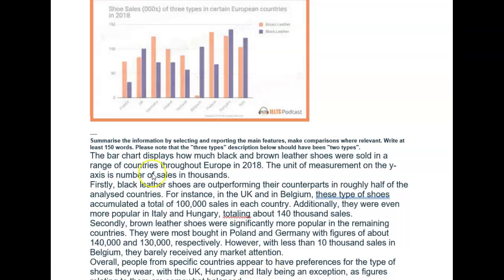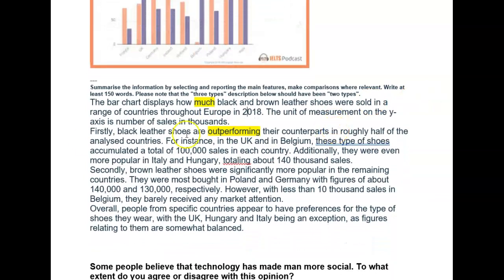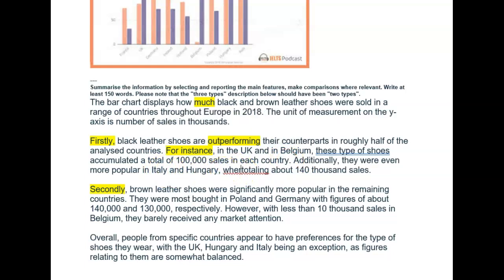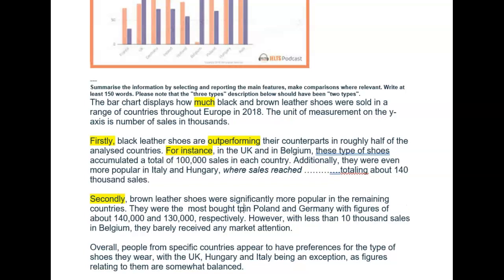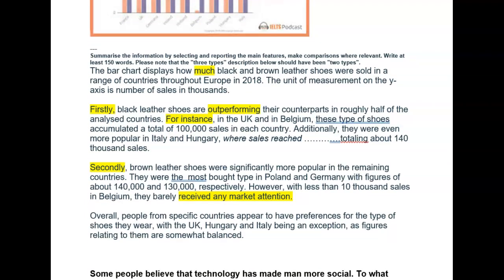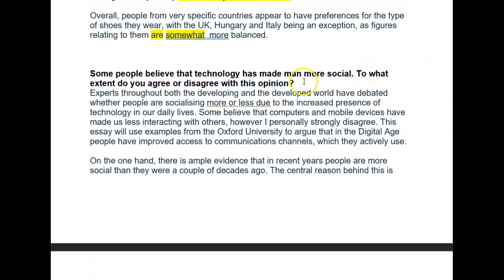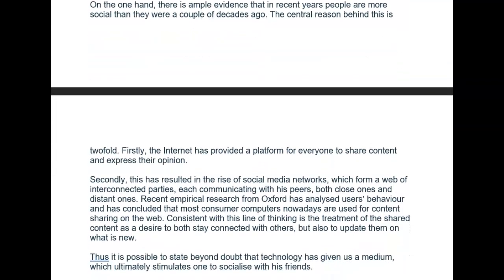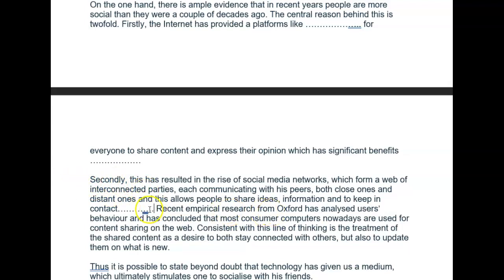ielts essay correction - Emil - nice work well done